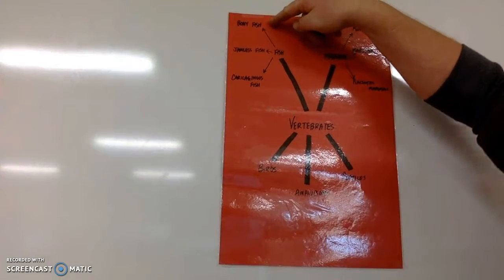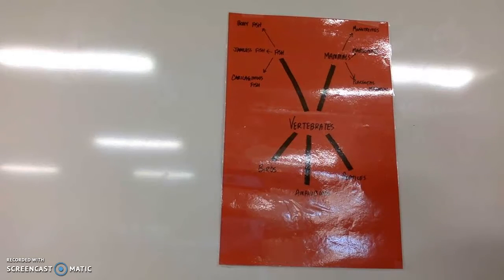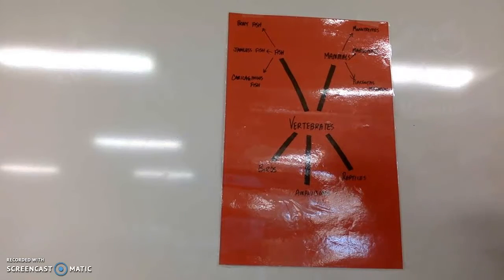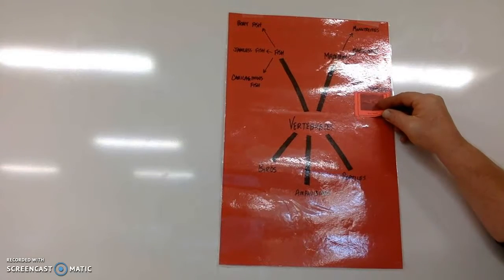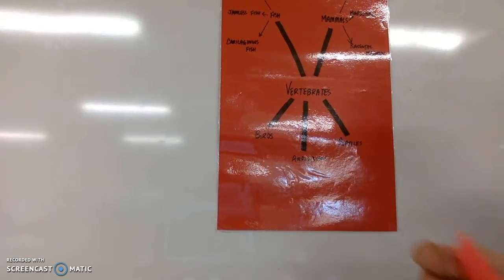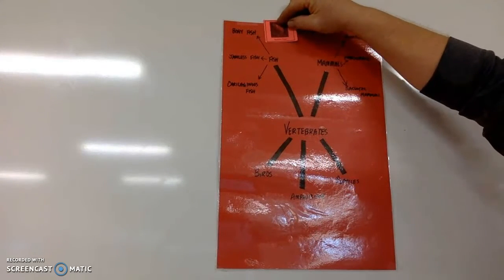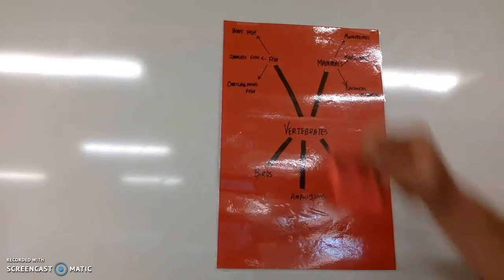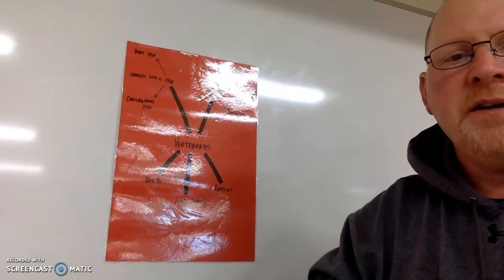Vertebrate Classification Game Video